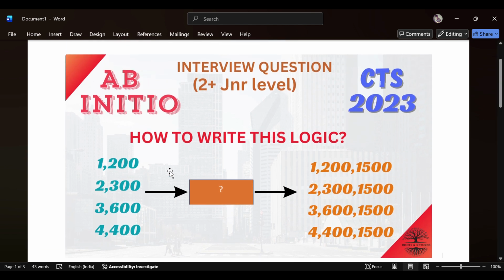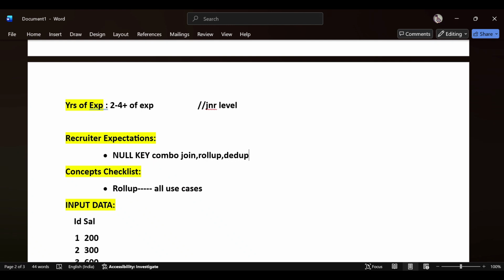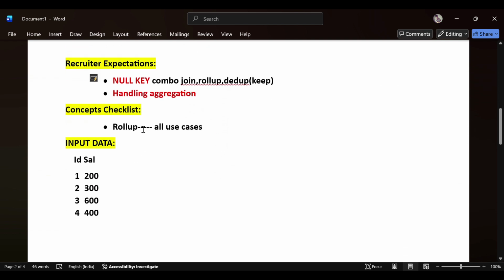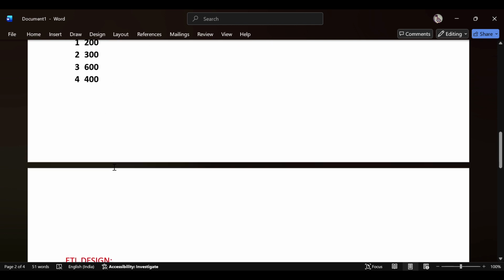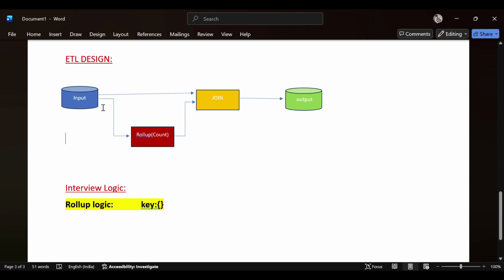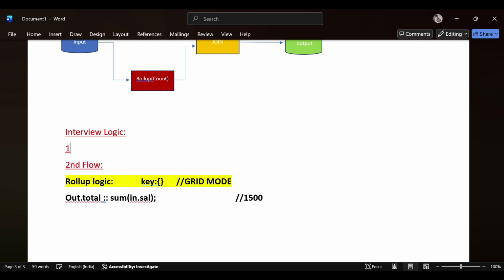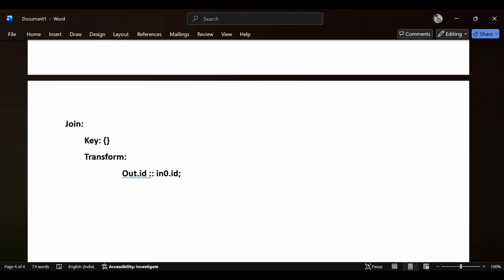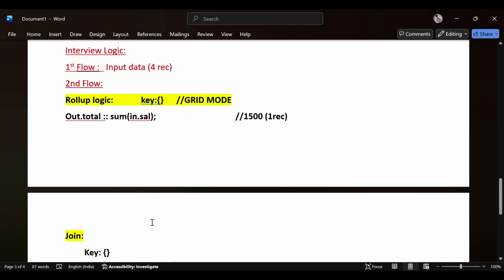CTS 2023 Aggregate Salary and Join Null key - Abinitio Interview Qs Solved!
Hi All,
  We solve CTS 2023 interesting question. Watch below other lists